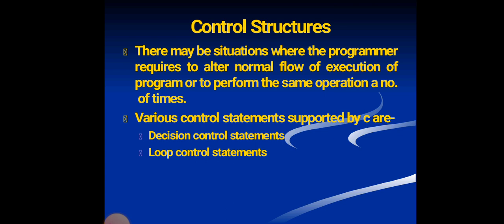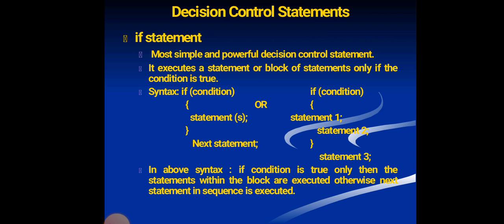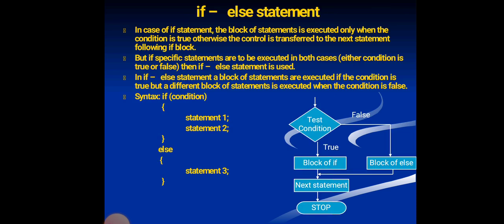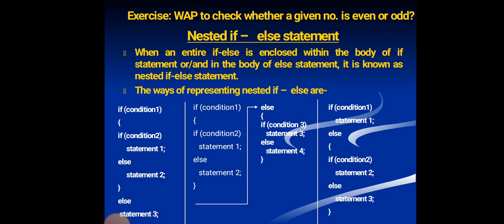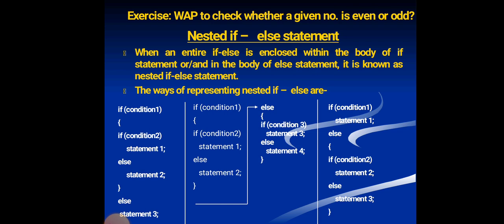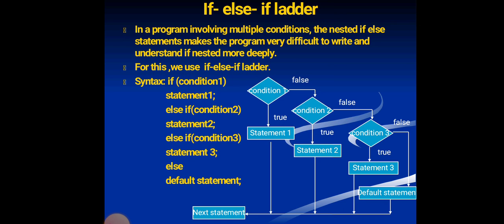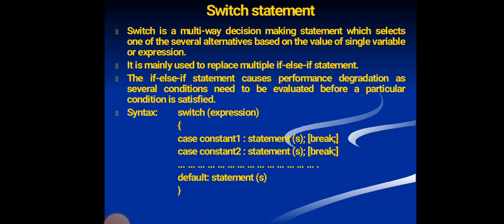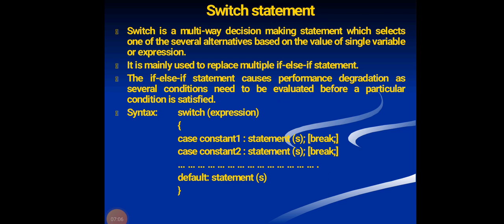Control Statements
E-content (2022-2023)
Title : Control Statements
Author: Mrs. M. Abinaya
Department: Commerce (SF)
CPA College,
Pankajam Nagar,
Bodinayakanur.